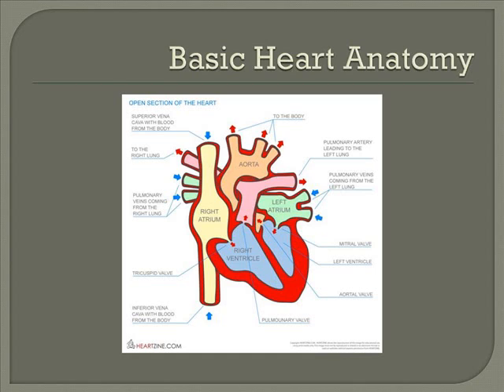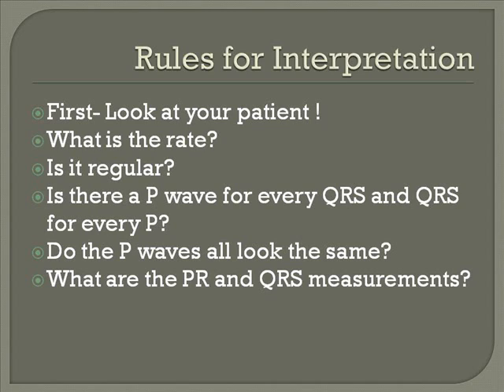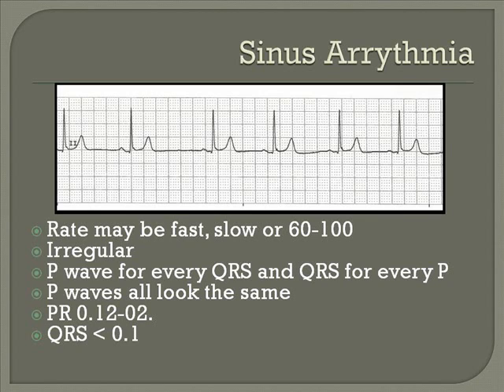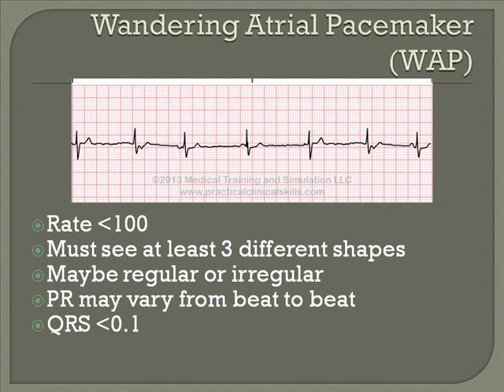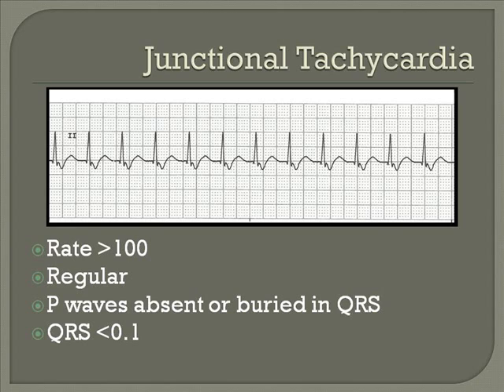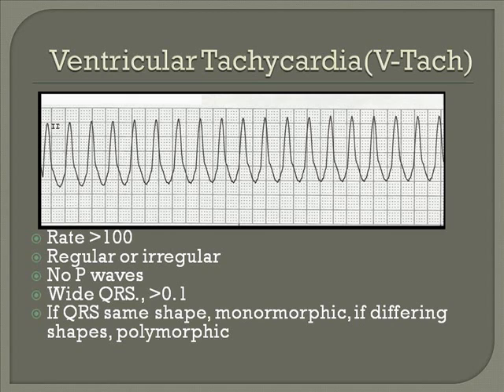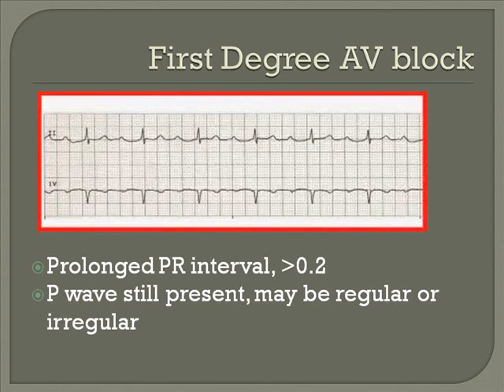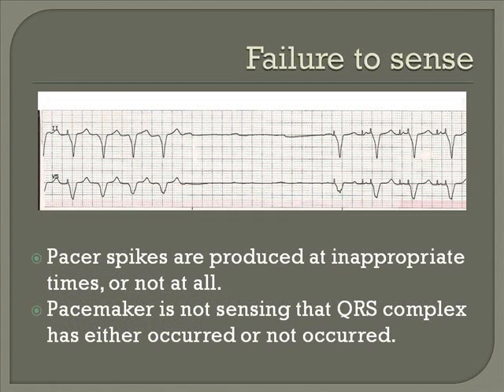Sihanouk Hospital EKG Review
This video is a learning tool to accompany the classes I am teaching at Sihanouk Hospital. I speak as slowly as possible to make it easier for people learning English to understand.

EKG practice strips

Funny Videos to help learn